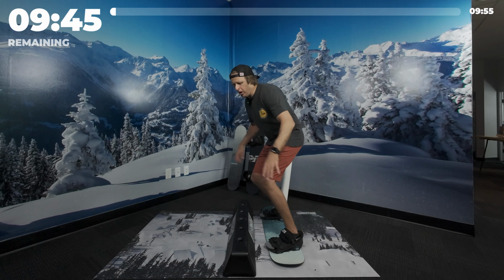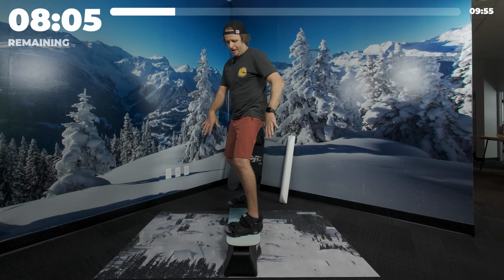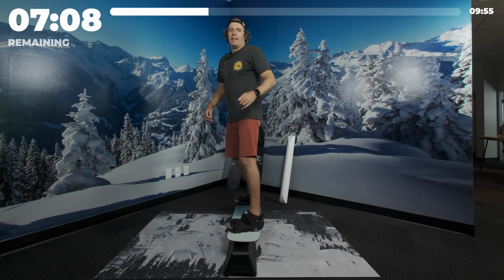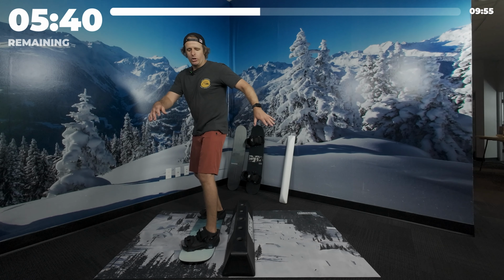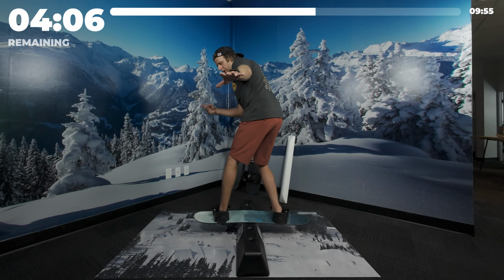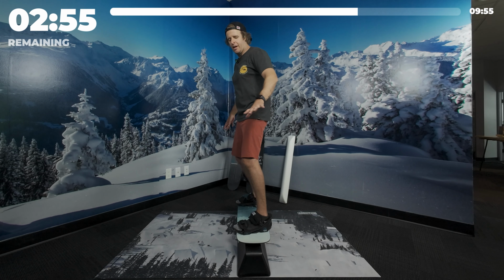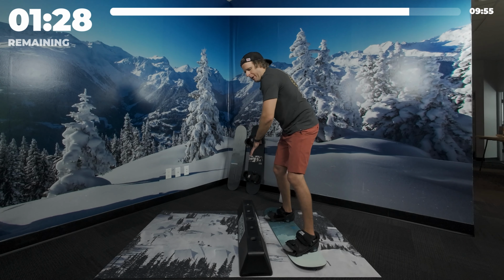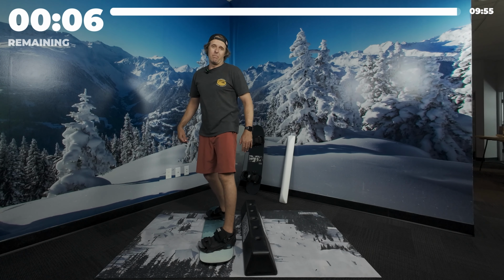The Ultimate Snowboard Workout EP.3 | Sliding On Diffrent Parts Of The Board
Welcome back to The Ultimate Snowboard Workout Series! In this episode, we take the boardslide skill we worked on in the last episodes and apply it to sliding on different parts of the board.

Ready to elevate your snowboarding game? Learn the proper technique, balance, and style to land clean boardslides. Nev guides you through step-by-step drills and exercises to build your confidence and skill.

This tutorial is perfect for:
 • Intermediate riders who want to refine their boardslide technique

Get ready to:
 • Master the approach and entry into the rail
 • Develop the balance and control needed for smooth slides
 • Learn proper exit techniques to land cleanly

So grab your Jib board and get ready to shred the park from your living room!

See our brand new content before public release as well as other amazing features on ADDICTION+

+ Structured Snowboard Courses
+ Weekly Live Coaching
+ Video Analysis
+ Personalised Feedback
+ In-Person Events